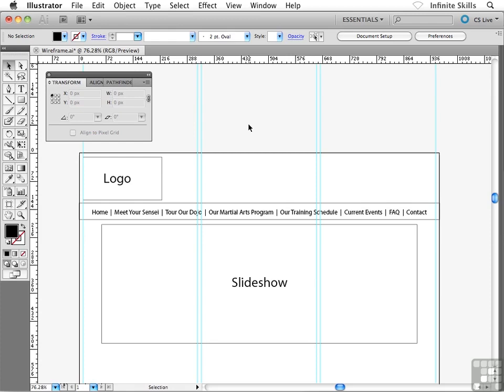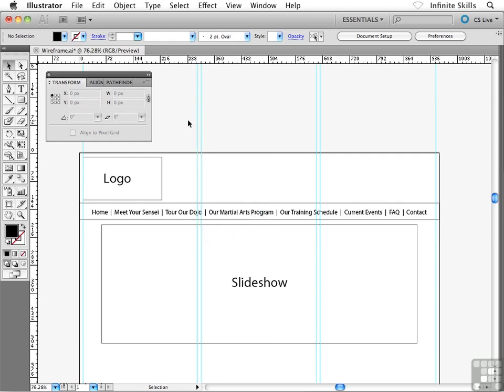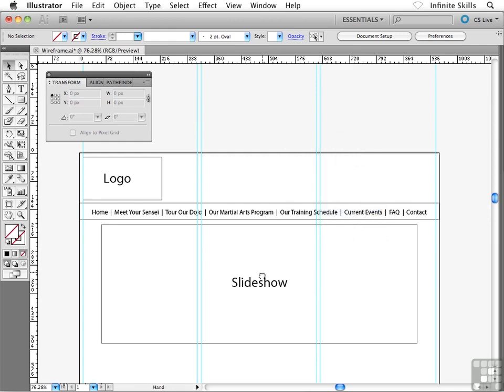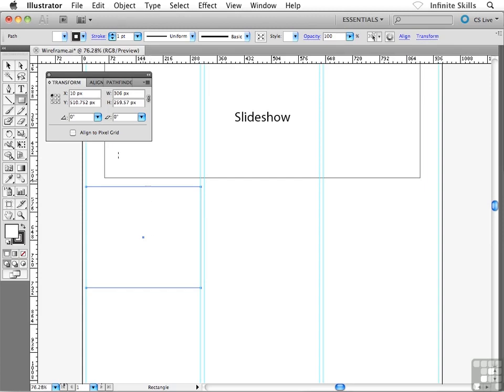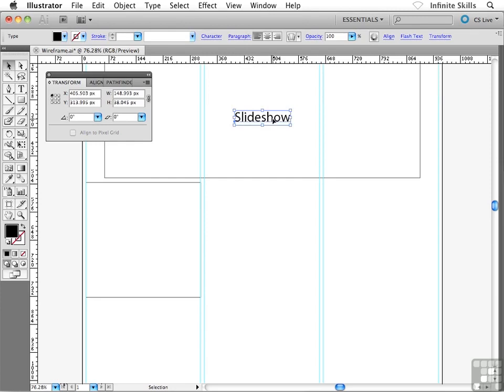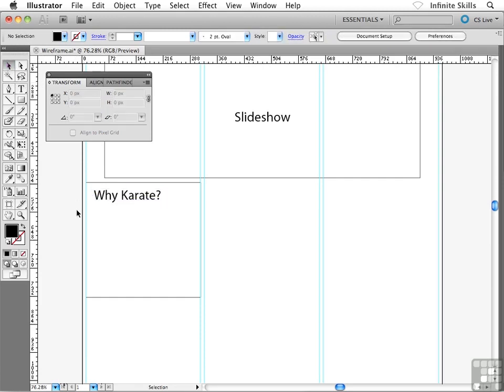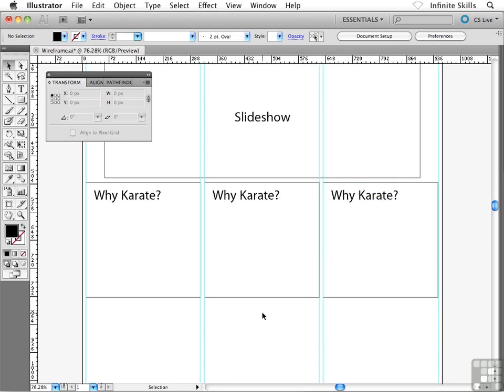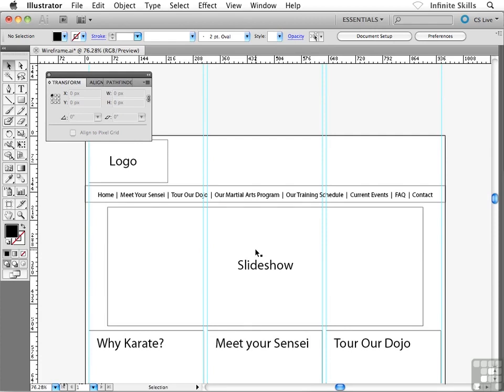WordPress Tutorial - Wireframing Additional Layout Objects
WordPress Tutorial - Wire-framing the WordPress website continues.